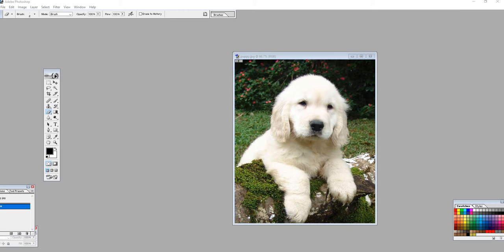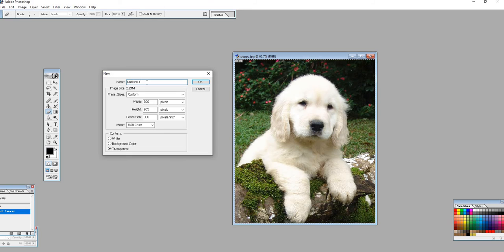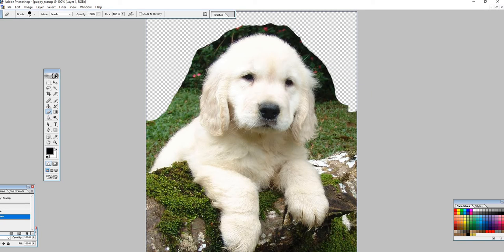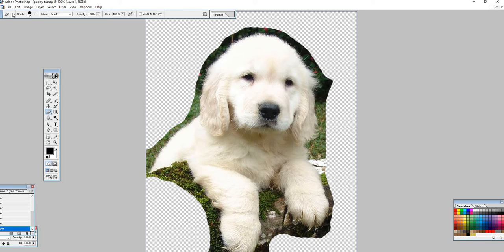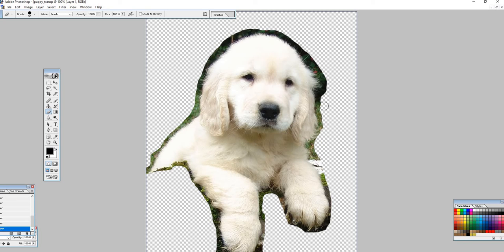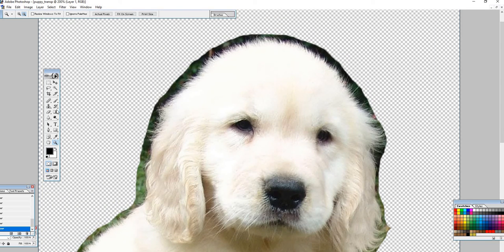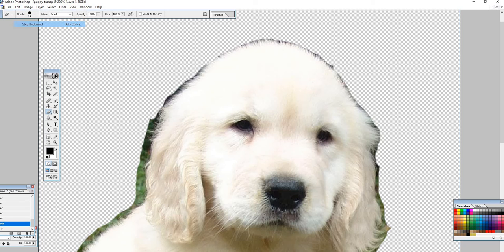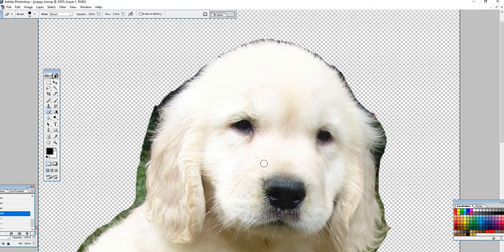Quick and Easy -- How To Make An Image Transparent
Using Adobe Photoshop 7.0.1, how to use a trick to make Photoshop get your exact dimensions of the photo that you want to make transparent. This will save you a lot of time!